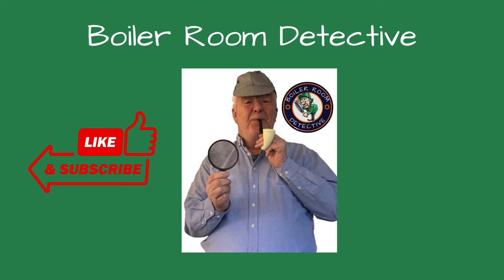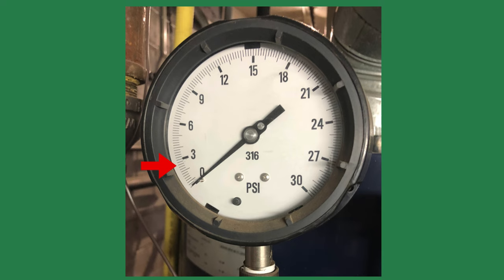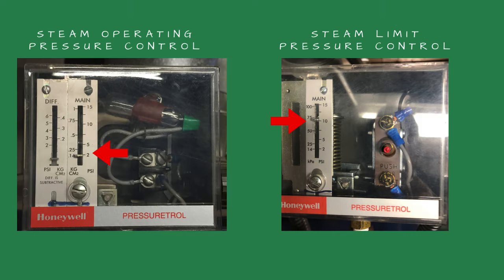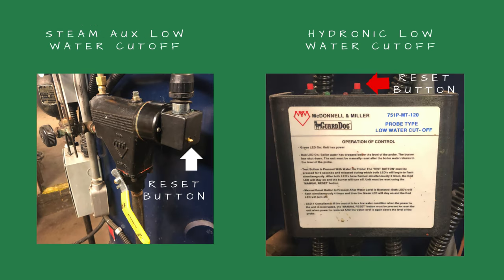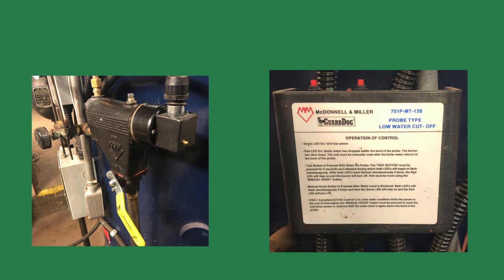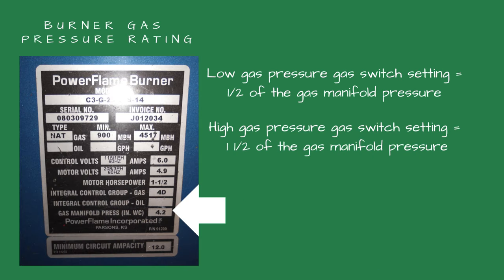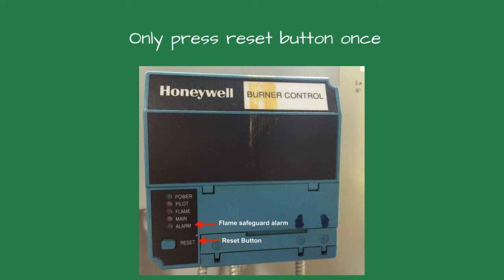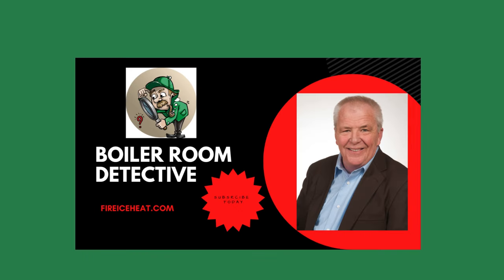Case of why the boiler isn't firing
These are the common items to check if the boiler is not running